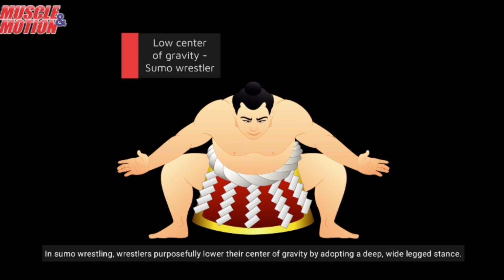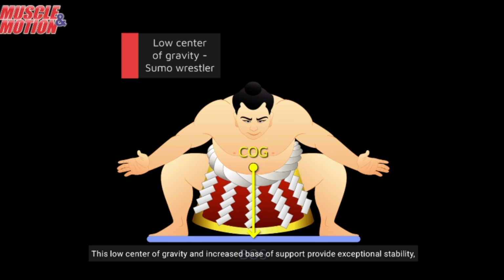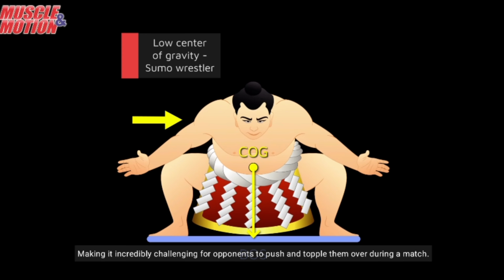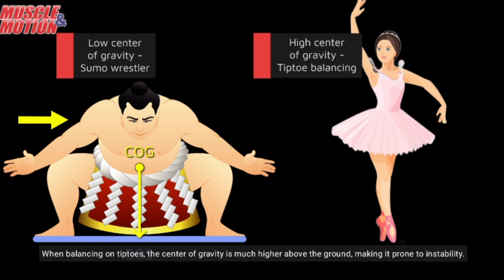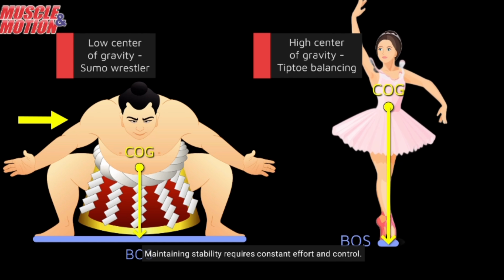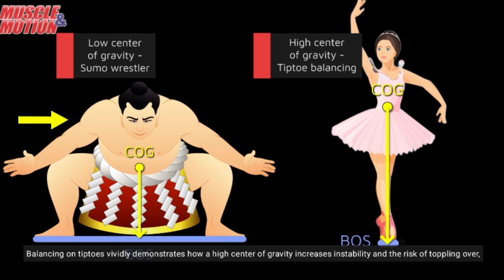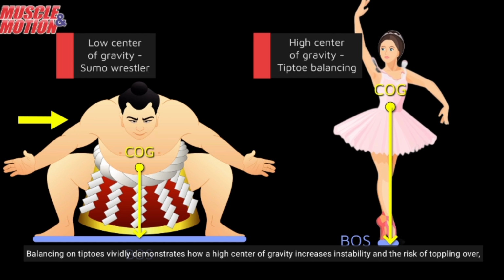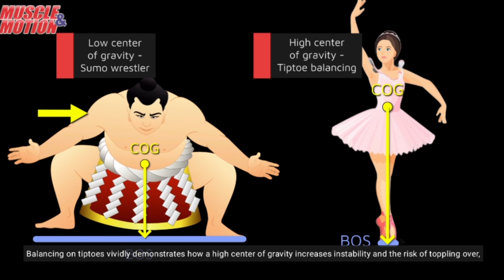center of gravity for exercise explained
Welcome to The Academic Athlete! 🎓💪

Are you tired of spinning your wheels in the gym, following outdated fitness trends, and seeing little progress? It’s time to train smarter, not harder. Welcome to The Academic Athlete, where we break down the science of peak performance—so you can achieve maximum results with minimal wasted effort.

🚀 Unlock Your Full Potential with Coach Castle

Coach Castle isn’t just another fitness guru—he’s a biomechanics specialist, educator, and performance coach who’s revolutionizing the way people train. By focusing on precision movement, optimal muscle activation, and efficiency-driven training, he’s helping athletes, fitness enthusiasts, and everyday people build strength, mobility, and resilience without the fluff.

✅ Biomechanics-Optimized Training: Train smarter by using your body's natural mechanics.
✅ High-Efficiency Workouts: Get twice the results in half the time.
✅ Muscle Density & Strength: Build a powerful physique that’s both functional and aesthetic.
✅ Breathwork & Recovery: Harness oxygen efficiency and cold therapy for faster recovery and mental clarity.
✅ Mobility & Longevity: Move better, feel better, live better.
✅ Cardio & Metabolic Health: Train your heart and lungs to function at their peak.
✅ Mental Performance & Mindset: Develop the mental resilience of an elite athlete.

This isn’t about grinding away for hours with little to show for it. This is about scientific precision, unlocking your body's full potential, and getting real, life-changing results.

🎯 The Future of Fitness is Here

Stop wasting time. Stop guessing. Start training the right way. Coach Castle is here to cut through the noise and give you the most effective, research-backed methods for achieving peak health and performance.